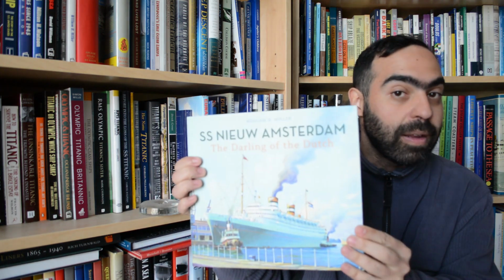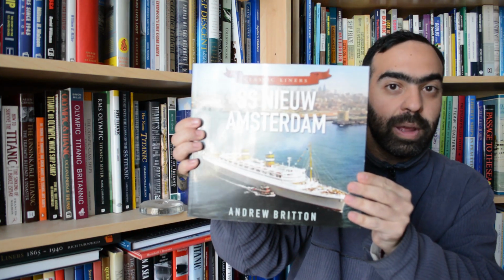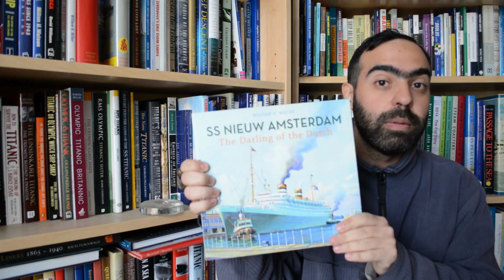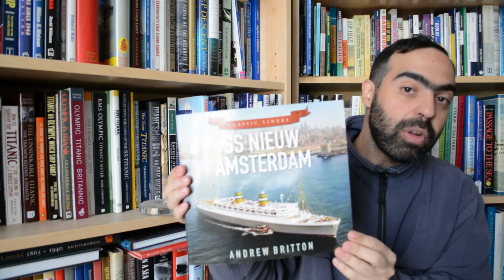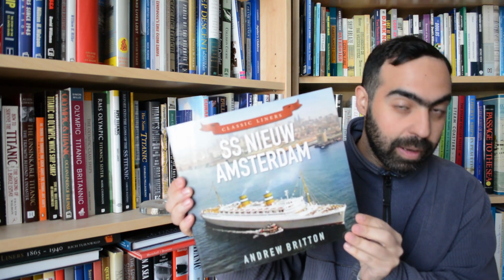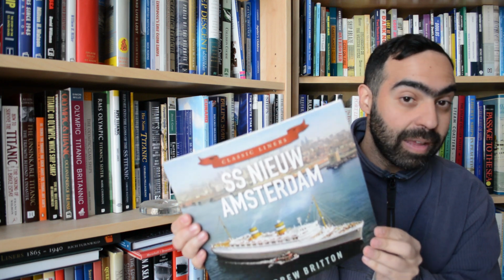HAL 1938 Nieuw Amsterdam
No history of Holland America Line would be complete without a mention of the iconic 1938 Nieuw Amsterdam.
This brief history is adapted from a talk I presented at the Australian National Maritime Museum celebrating the 150th Anniversary of HAL as well as the publication of the epic 5 volume book set whose first 2 volumes are available here: